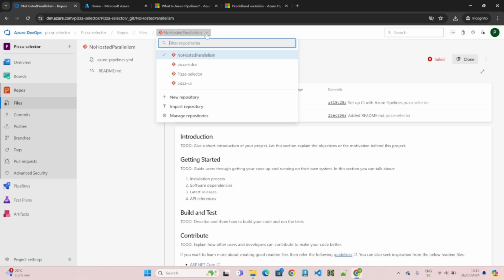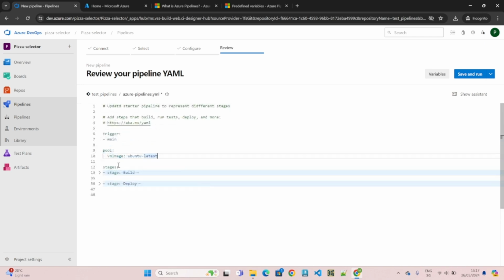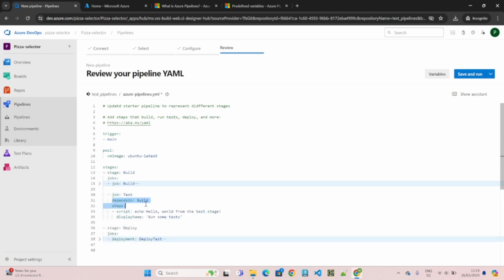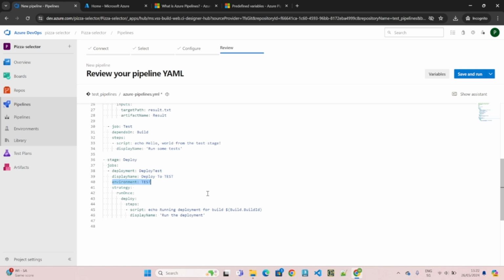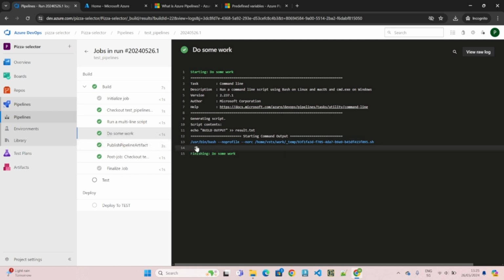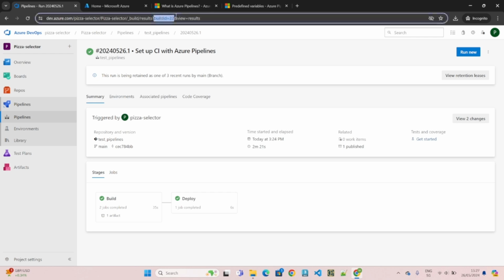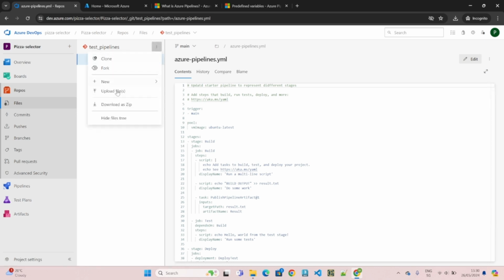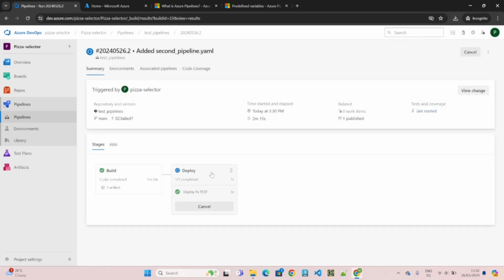Azure DevOps solution for WebApps - Pipeline basics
Basic overview of Azure DevOps pipelines